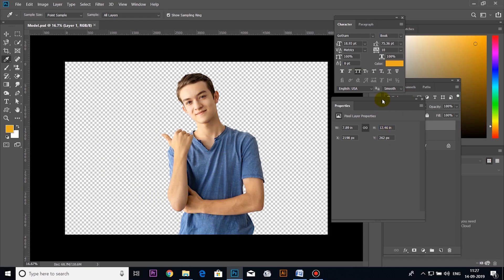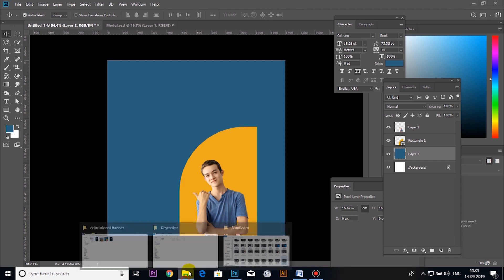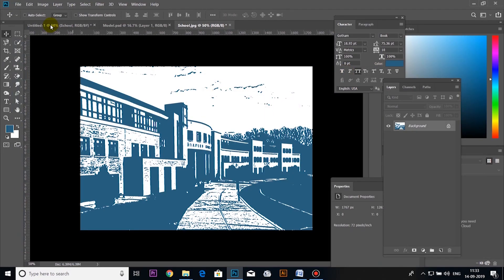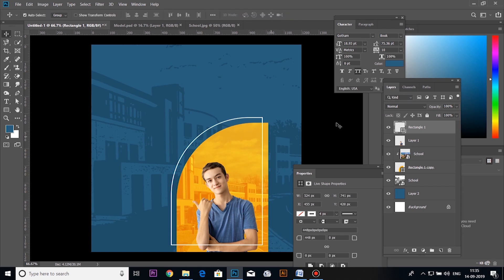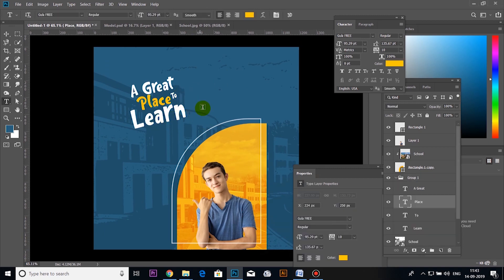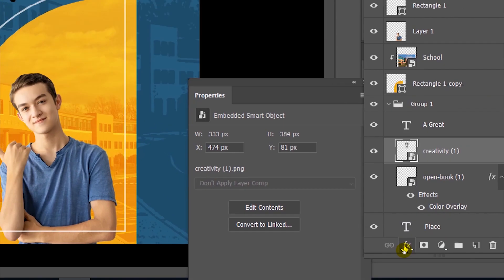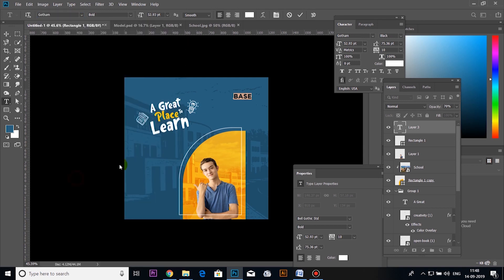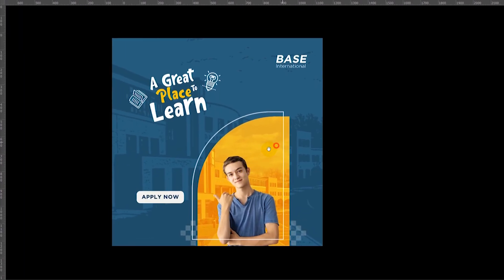Graphic Designing Malayalam - Educational Banner | Photoshop Malayalam Tutorials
Graphic Designing Malayalam - Educational Banner  | Photoshop Malayalam Tutorials | Poster Designing Malayalam

mcs onlive by salih mc